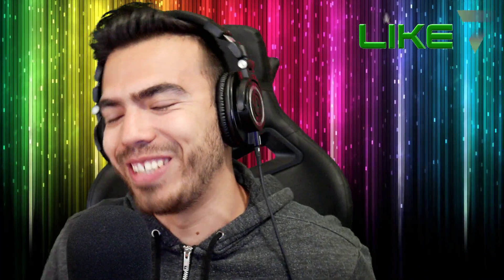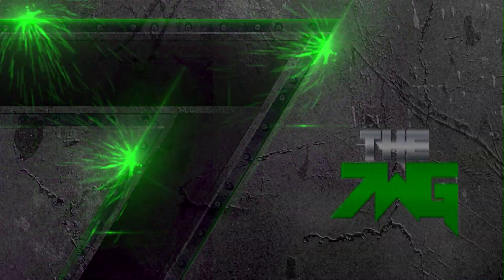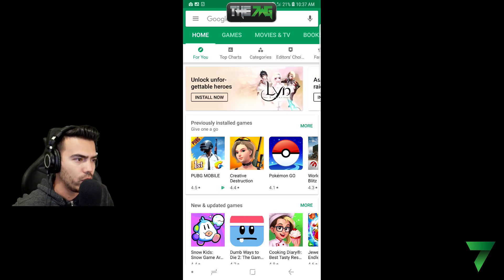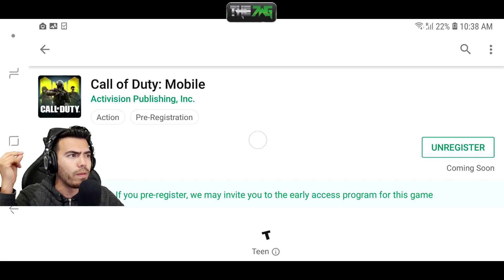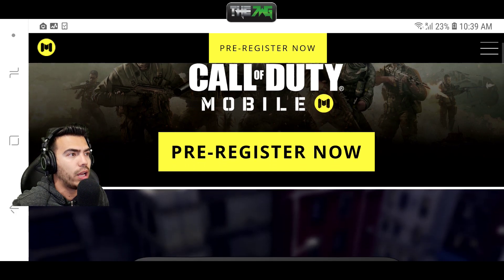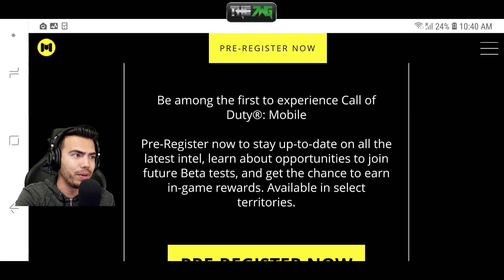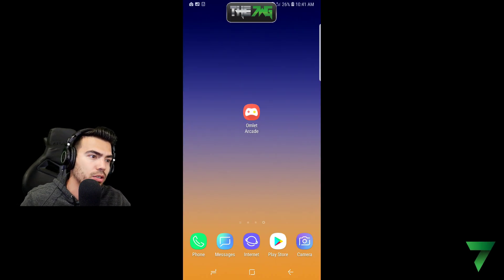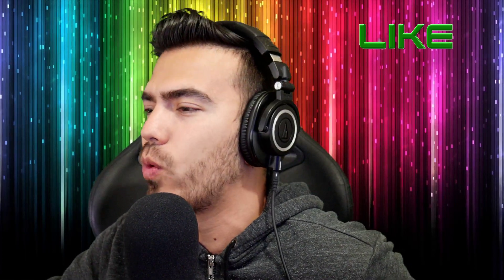CALL OF DUTY MOBILE Pre-Register NOW! HOW TO GUIDE!!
Call of Duty Mobile Download

SUP WORLDS!
The7WG presents